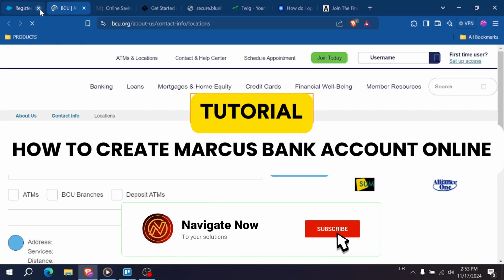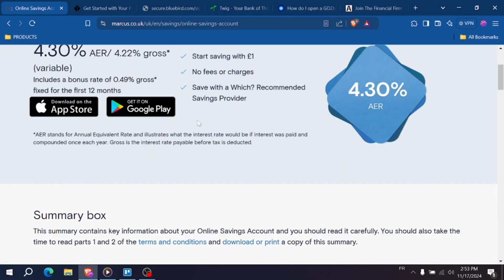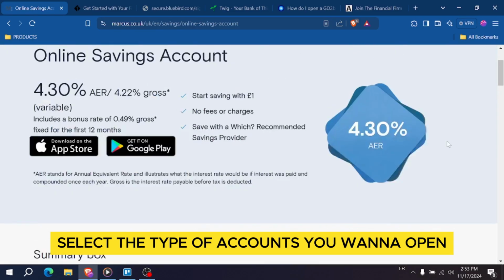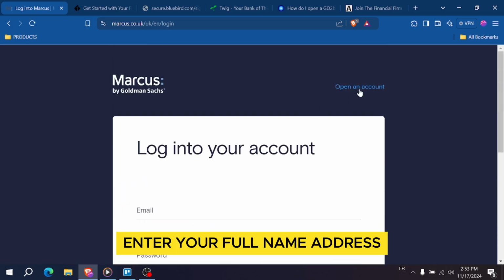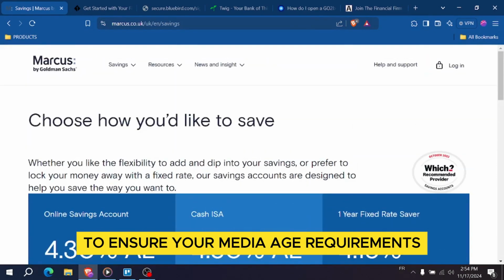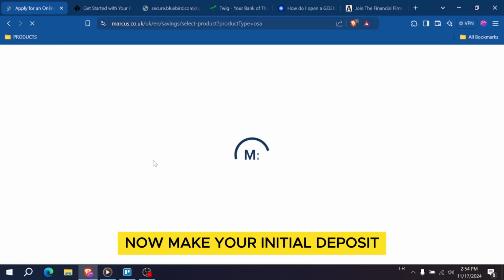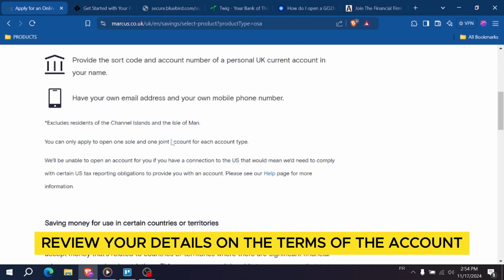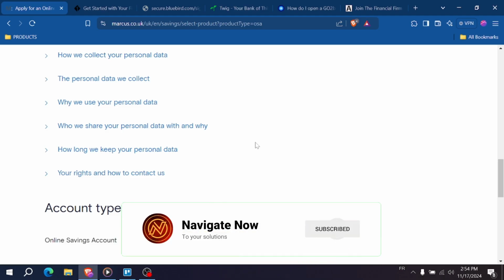How to Open Marcus Bank Saving Account Online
In This Video, learn .How to Open Marcus Bank Saving Account Online,
create acccount, marcus account.